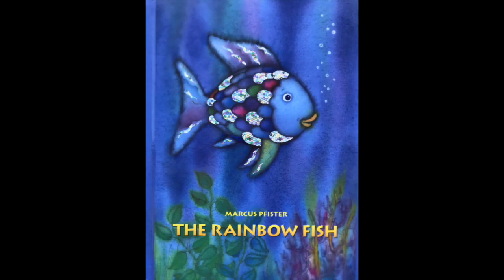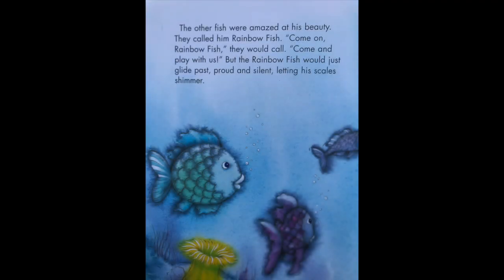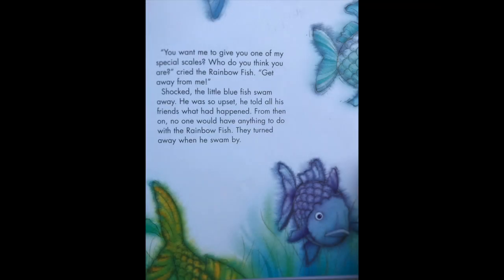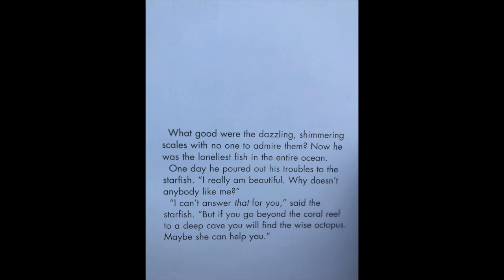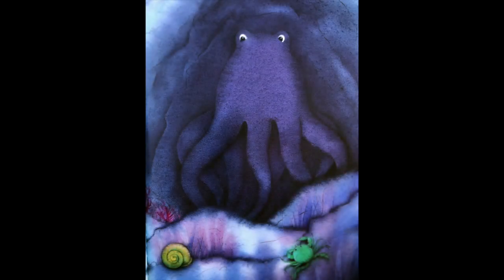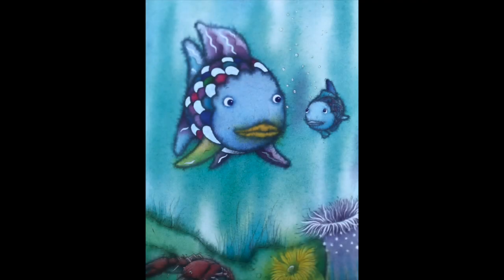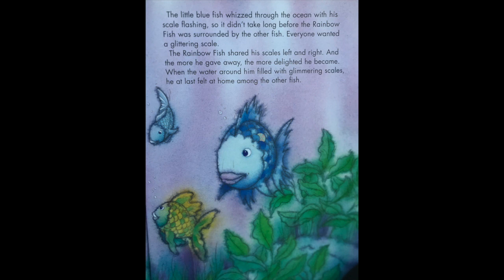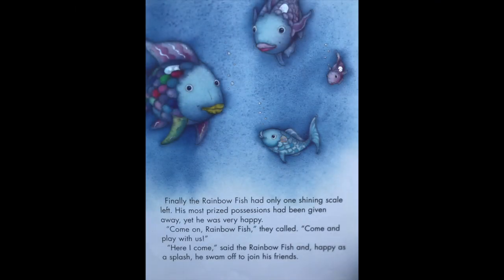The Rainbow Fish Read Aloud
Read Aloud of The Rainbow Fish by Marcus Pfister